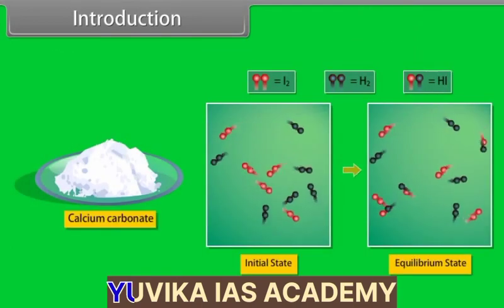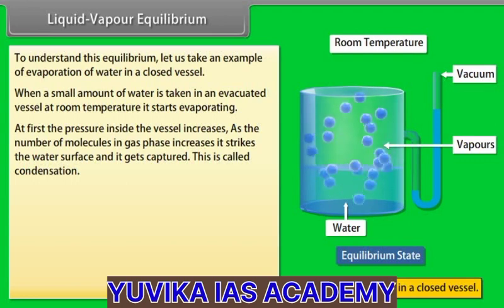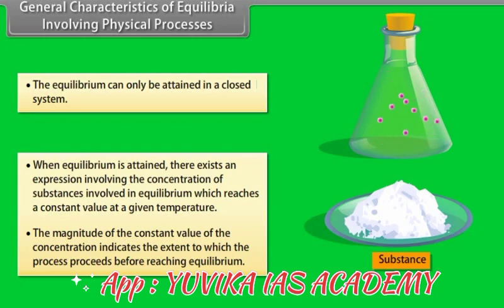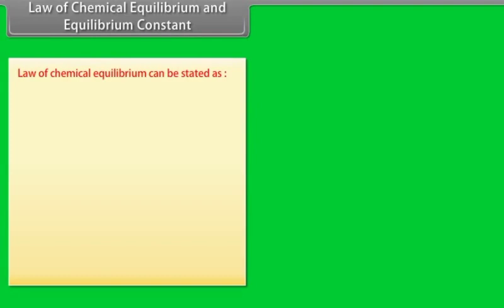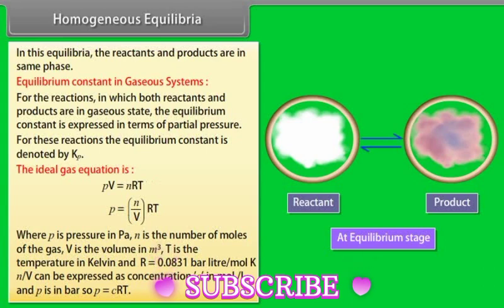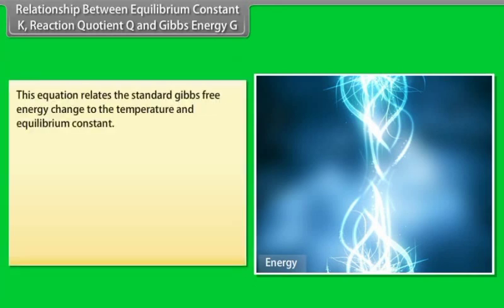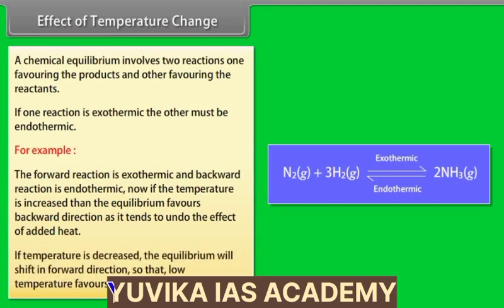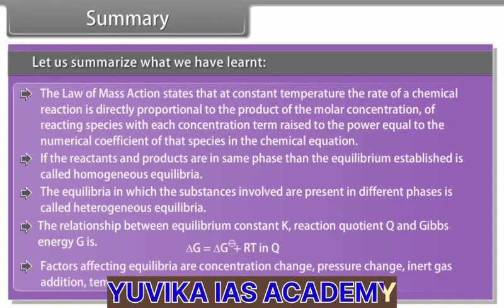NCERT (CBSE) - NEET - 11th Chemistry - Chemical equilibrium - Part 1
for full video course and test series available in Android app - Yuvika IAS Academy.

High quality videos without any ads and captions